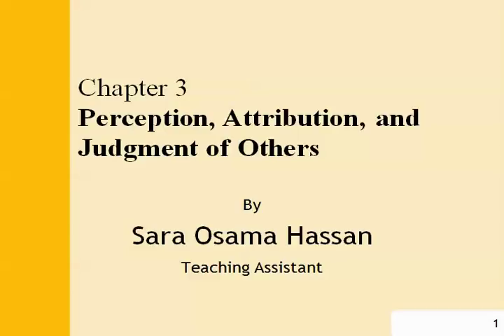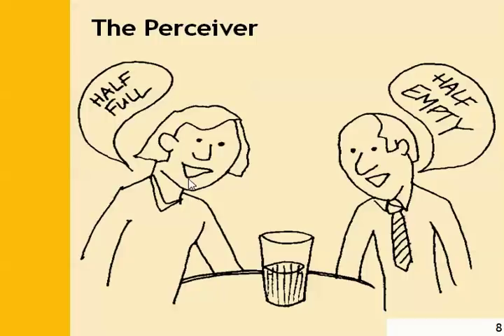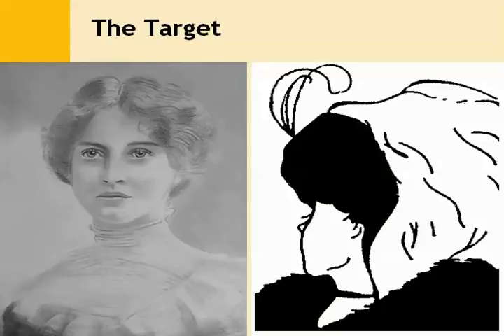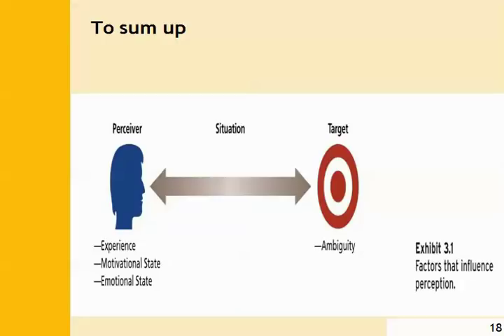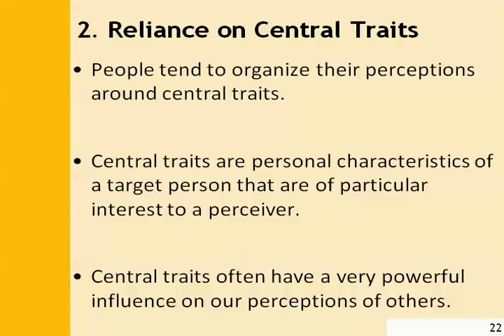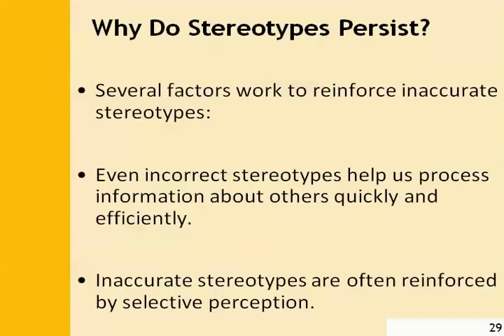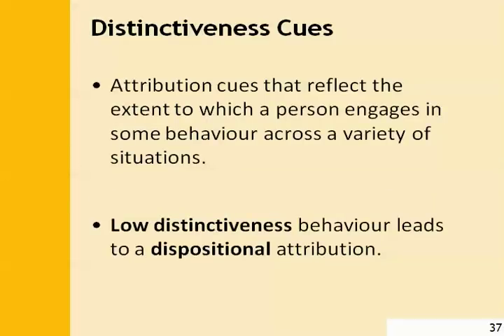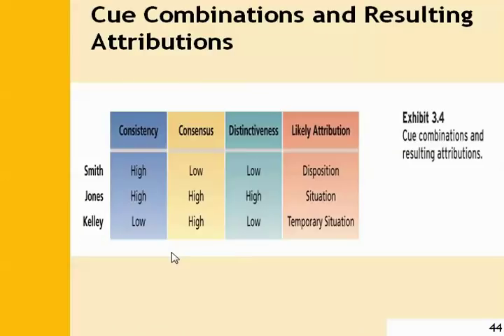OB - Chapter 3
Chapter 3: Perception, Attribution, and Judgement of Others

Chapter Objectives
1. Define perception and discuss some of the general factors that influence perception.
2. Describe the main biases in person perception.
3. Describe how people form attributions about the causes of behavior.

Video Content
1. 00:01:25 What is Perception?
2. 00:08:07 Components of Perception
a) 00:10:30 The Perceiver
b) 00:22:39 The Target
c) 00:28:55 The Situation
3. 00:35:04 Basic Biases in Person Perception
a) 00:36:35 Primacy and Recency Effects
b) 00:43:05 Reliance on Central Traits
c) 00:47:42 Implicit Personality Theories
d) 00:50:44 Projection
e) 00:52:30 Stereotyping
4. 00:59:20 Attribution: Perceiving Causes and Motives
5. 01:03:09 Attribution Cues